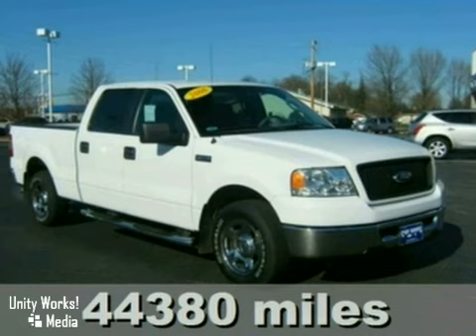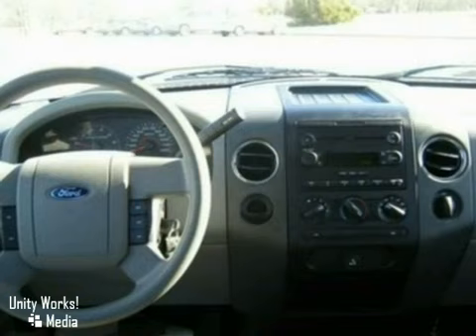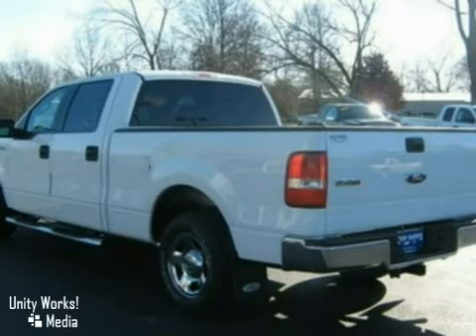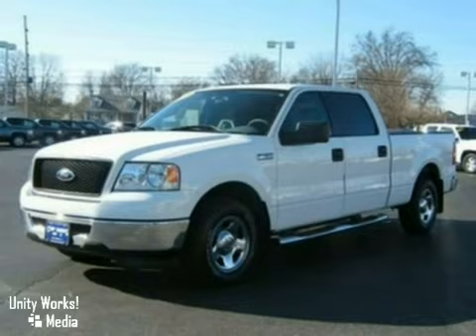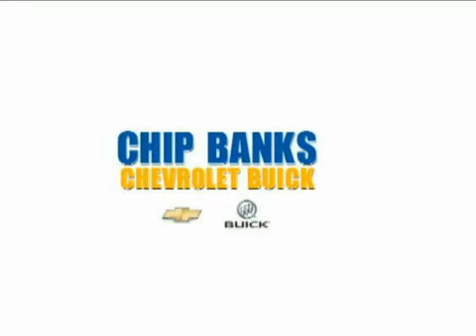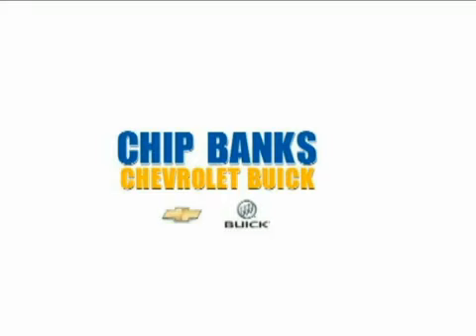2006 Ford F150 in Du Quoin Marion, IL 62832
Take a look at this pre-owned 2006 Ford F150, Stock: U8593.

Chip Banks Chevrolet Buick
1116 S. Washington St.
Du Quoin Marion IL, 62832

Our Sales Hours Are:

8:00 am to 6:00 pm Monday through Friday

9:00 am to 5:00 pm on Saturday

Our Service Hours Are:

7:30 am to 5:30 pm Monday through Friday

THIS IS A LOCAL ONE OWNER TRADE! ITS A FOUR DOOR FORD WITH THE BIG V8 - ITS EXTRA CLEAN - READY TO HAUL YOUR FAMILY AND YOUR STUFF!